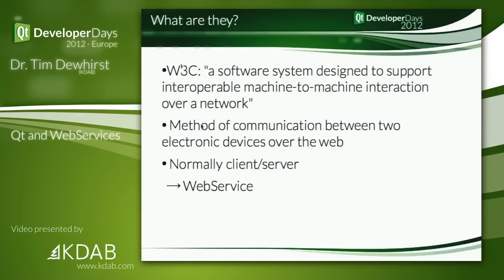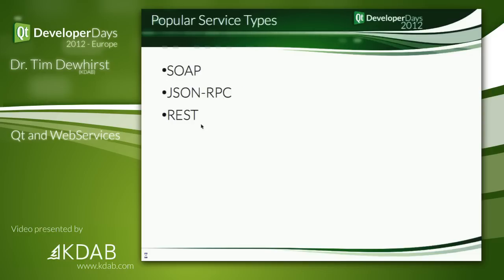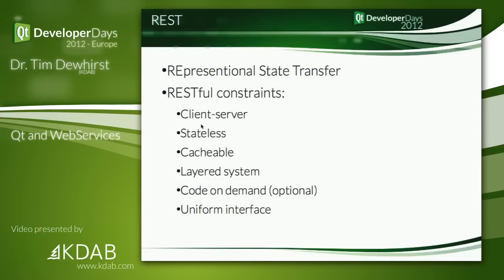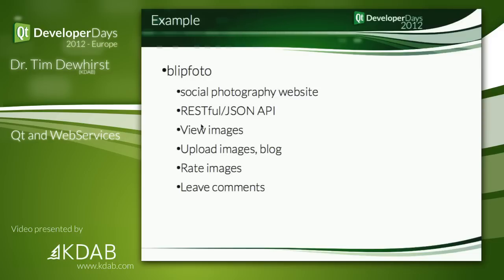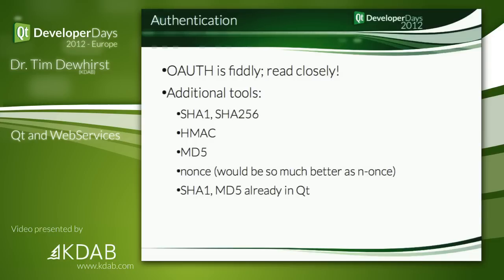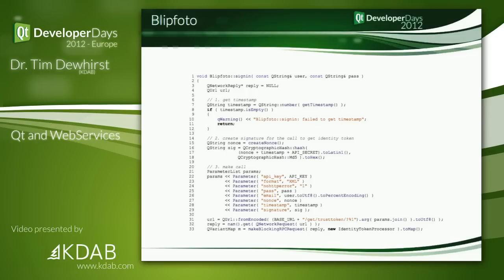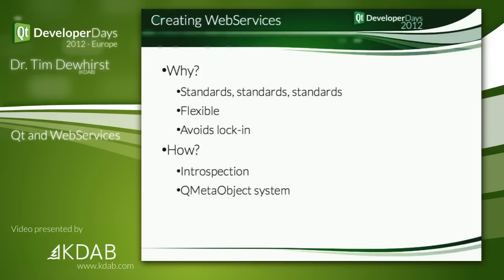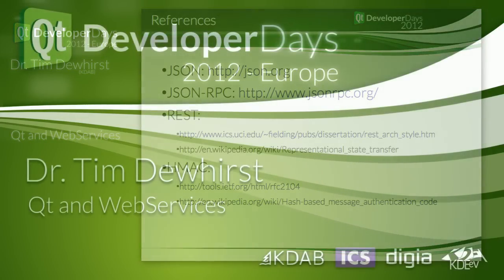QtDD12 - Qt and WebServices - Dr. Tim Dewhirst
Interfacing with WebServices is becoming a mainstream part of development: searching for information on AWS, linking to a streaming music service, checking the weather, tweeting, integrating with facebook.

In addition, more and more application development is done as part of a larger system.

This presentation will cover different types of WebService (XML-RPC, SOAP, RESTful), authentication (OAUTH, XAUTH), why standards are good and how to use Qt to interface to WebServices along with examples.